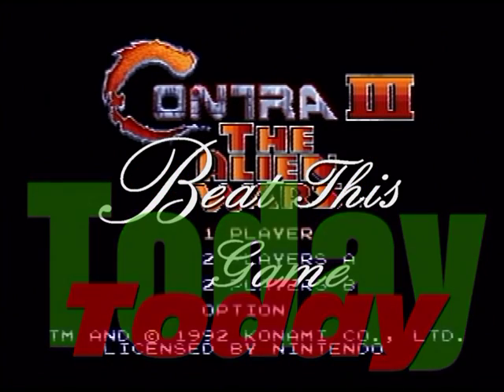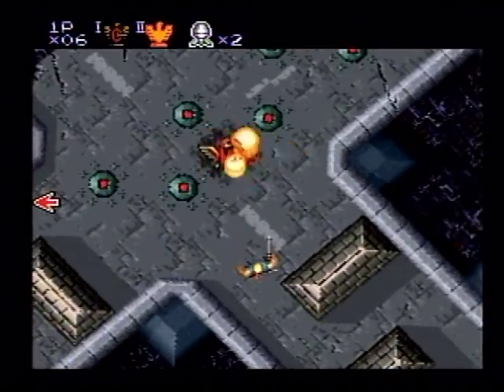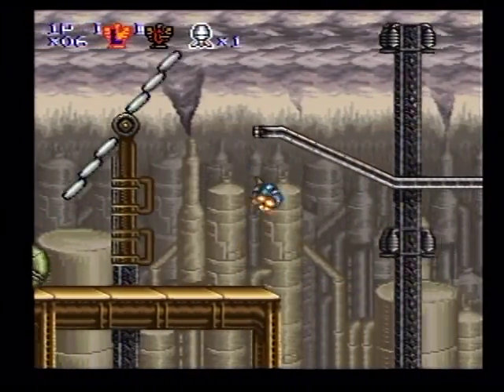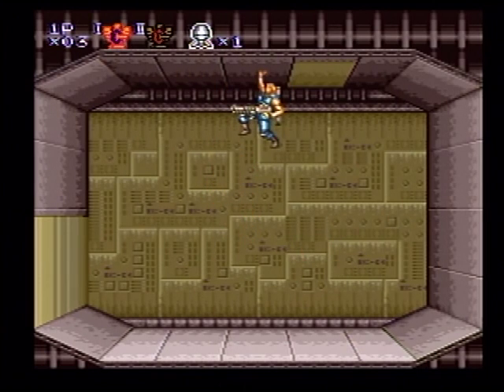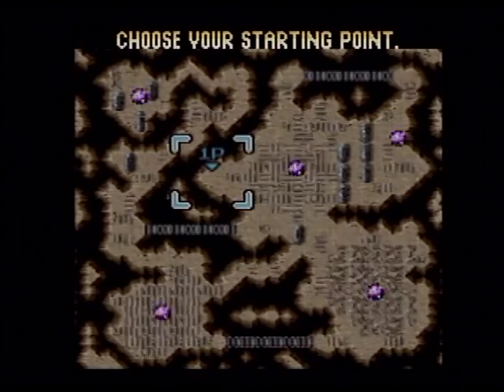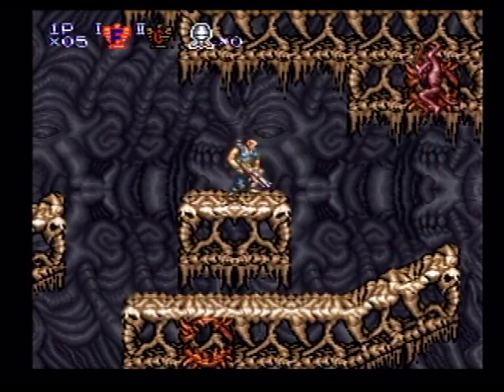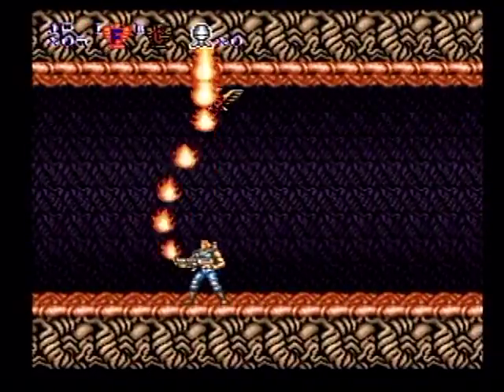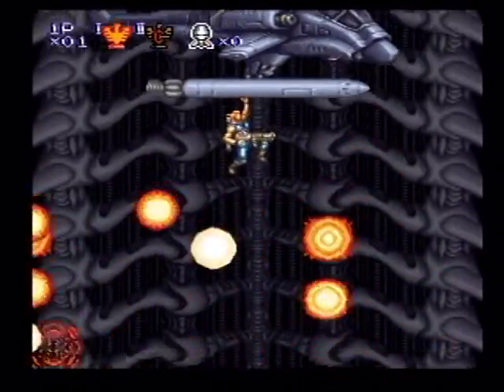Beat This Game Today - Contra 3 (Hard Mode)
Its been awhile but hopefully it was worth the wait

We take down one hard Mother Fucker, Contra 3 on Hard Mode